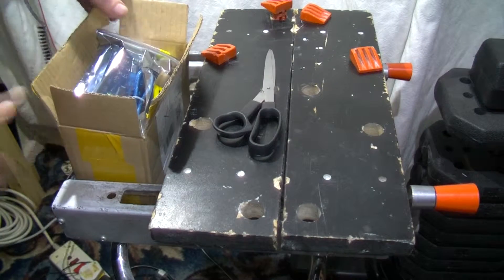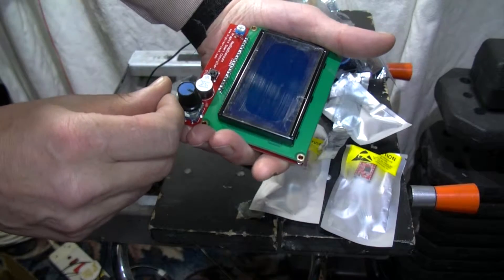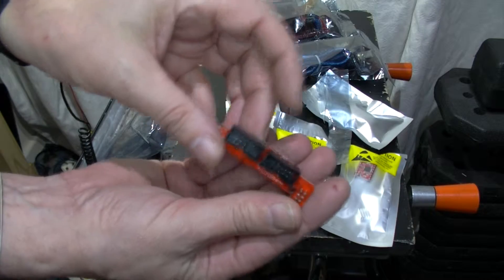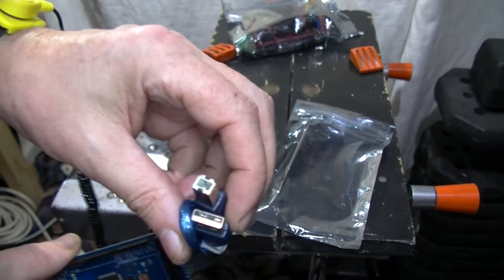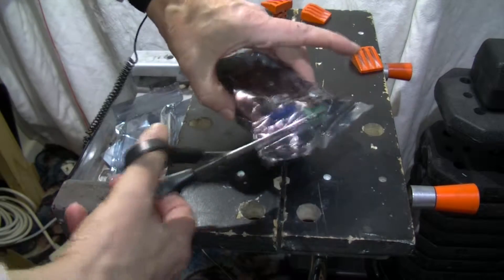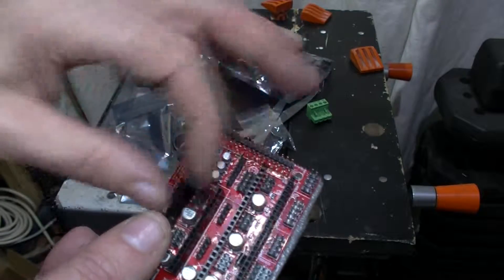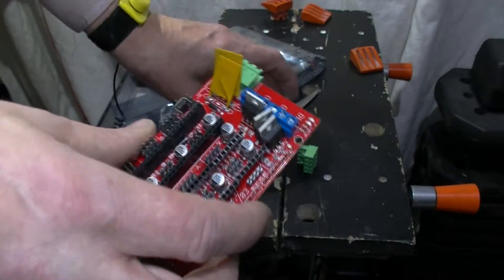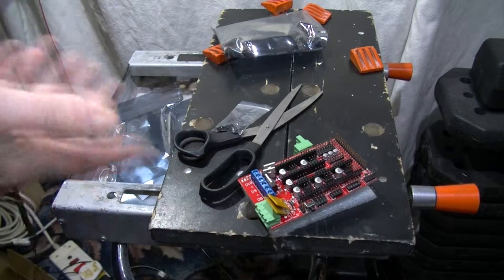Protomaker 3D Printer getting RAMPS LCD 12864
Protomaker 3D Printer Getting RAMPS & Full Graphic LCD RAMPS Smart Controller LCD 12864

A look at what you get.

It may take some time to get this 3D printer working to a level where it is usable due to lack of budget

Protomaker Black Sprint Original 3D Printers advertised for spares or repairs.

• Product Type : All In One Printers
• Cartridge Type : Original
• Utility : 3d Printing
• Printing Output : Colored
• Print Technology : Fused deposition modelling (FDM)
• Size : Large
• Other Features : Powder Coated Mild Steel Structure With Acrylic Build Platform
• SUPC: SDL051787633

Full Graphic LCD RAMPS Smart Controller LCD 12864

This full graphic Smart Controller contains a SD-Card reader, an rotary encoder and a 128 x 64 dot matrix LCD display. You can easy connect it to your Ramps board using the "smart adapter" included.

After connecting this panel to your Ramps you don't need your pc any more, the Smart Controller supplies power for your SD card.

Further more all actions like calibration, axes movements can be done by just using the rotary encoder on the Smart Controller. Print your 3D designs without PC, just with a g-code design stored on the SD card.

More information about Full Graphic LCD RAMPS Smart Controller LCD 12864

eBay seller   accessoriesdepot   give a great price